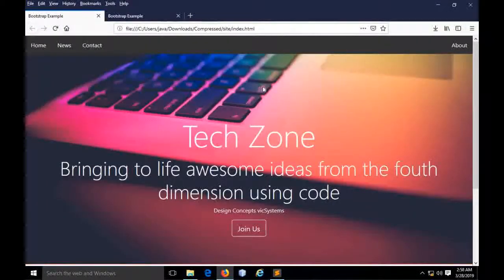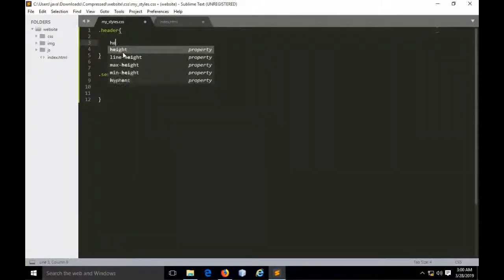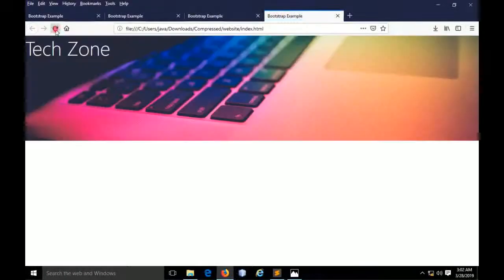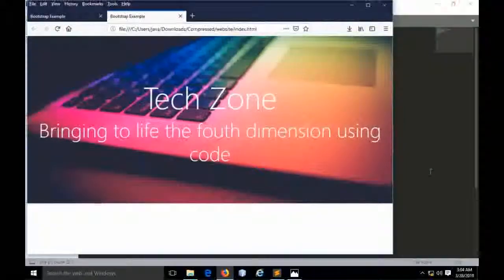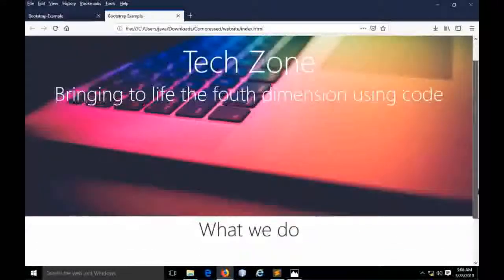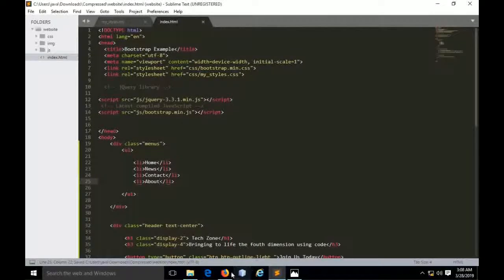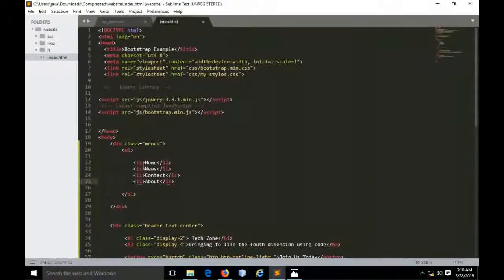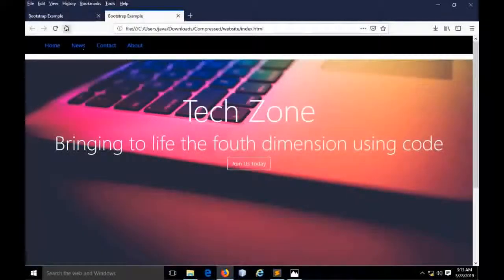How to create a header section with responsive image and text.